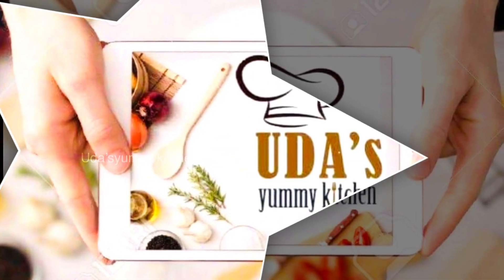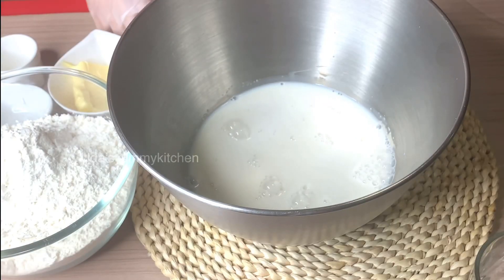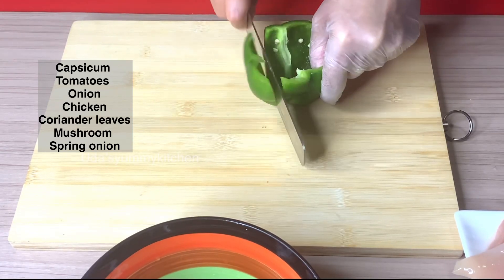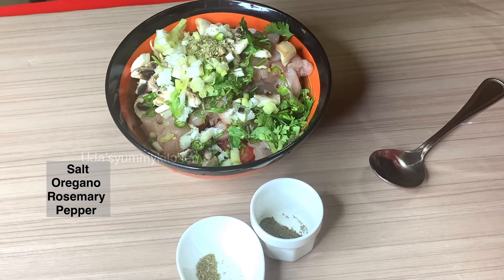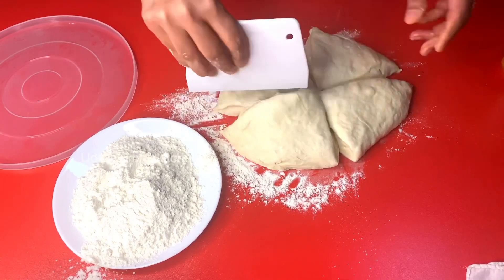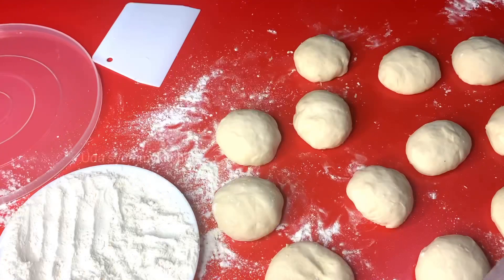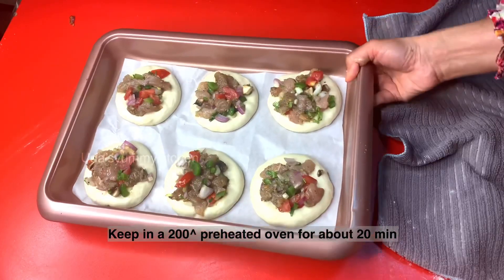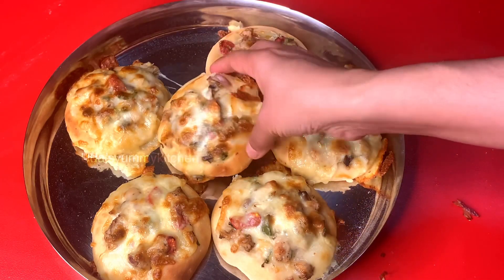Iftar recipe|No fry,with and without oven|Chicken recipe|നോമ്പ് തുറക്കുമ്പോൾ ഇതിൽ ഒരെണ്ണം മതി [NEW]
Do you have chicken breast at home with no time prepare this delicious snack recipe for Iftar special...

A small mistake while giving voice.. pls follow this for correct measurements 📌📌📌

Ingredients
For dough
warm water - 200 ml
warm milk - 200 ml
sugar - 10 g
yeast - 10 g
 salt
3 Cups flour
oil - 15ml
butter -60g

filling
Chicken breast
 Onions
tomatoes
Capsicum

Coriander leaves
Mushrooms
Spring onion

 salt

 black pepper
oregano
rosemary

For the above
200 grams of grated Mozzarella cheese

Delicious Recipes

Please do watch for detailed  video

@udasyummykitchen Instagram